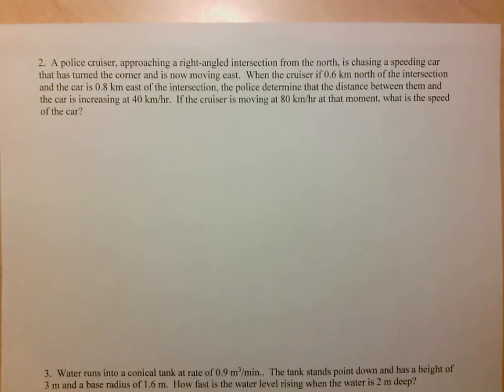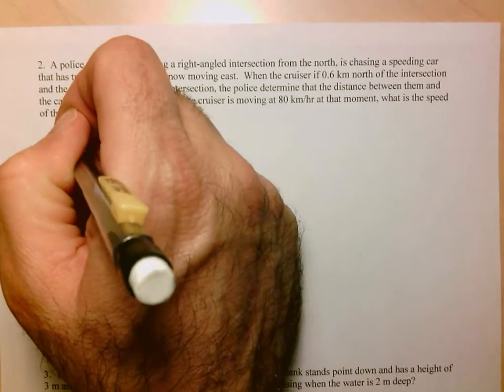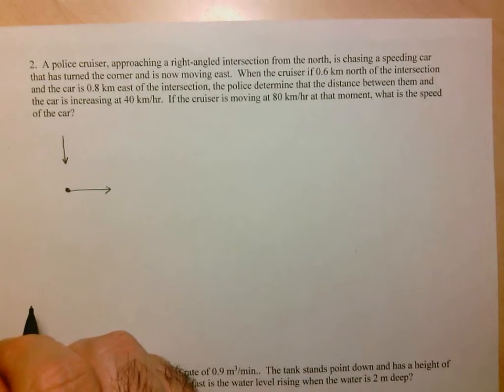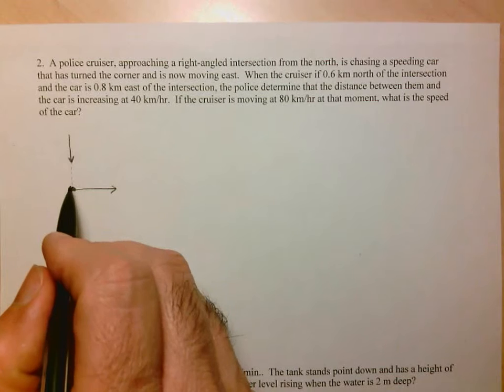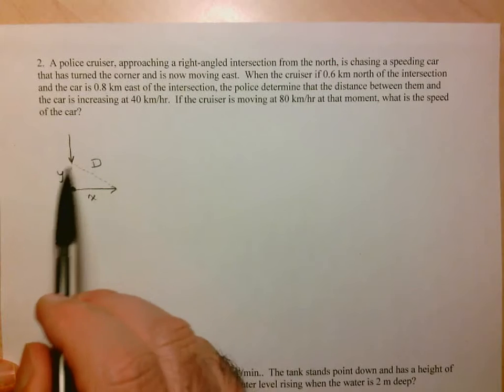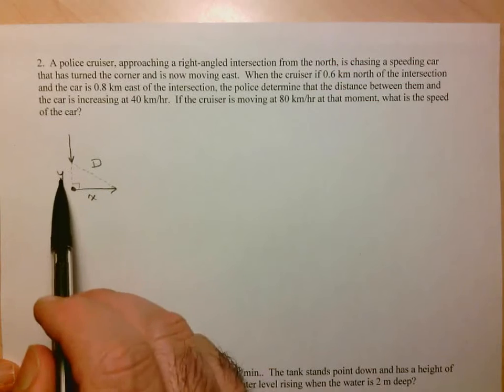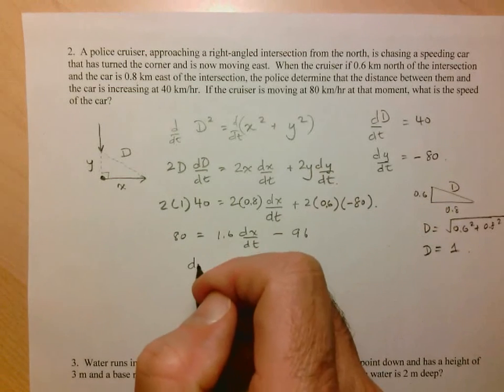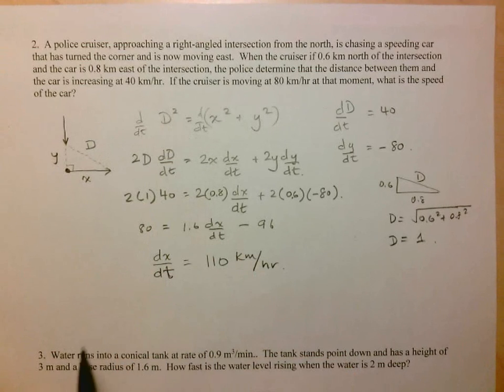MCV4U Related Rates 2